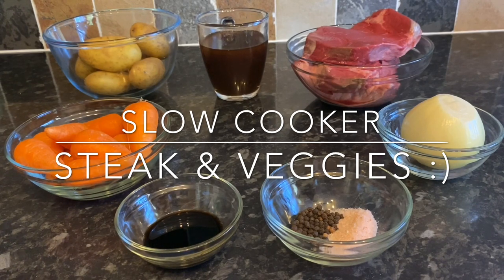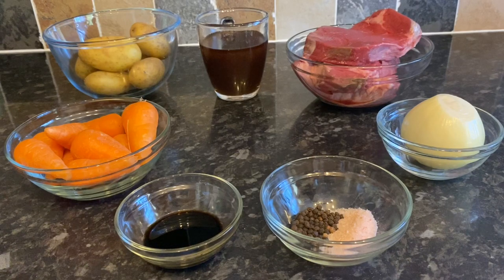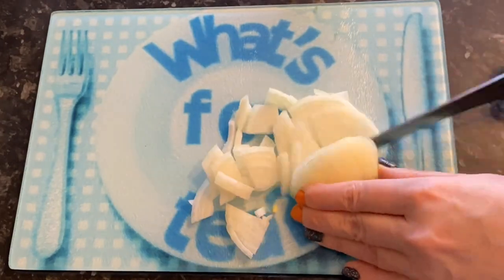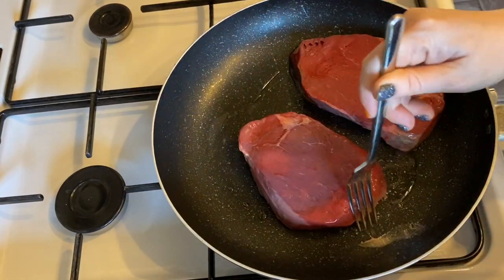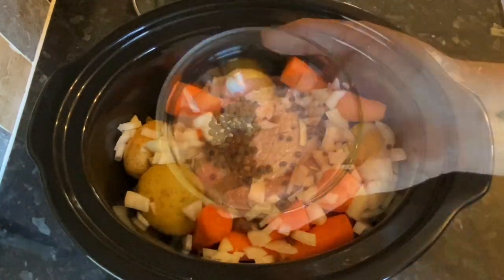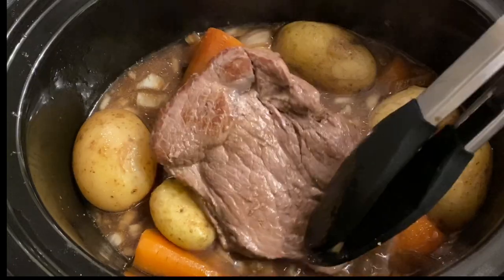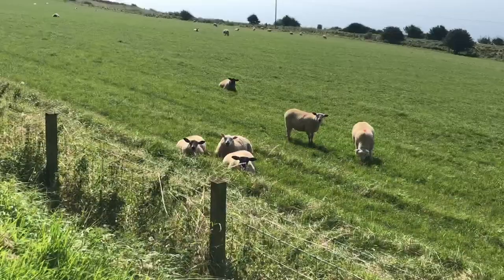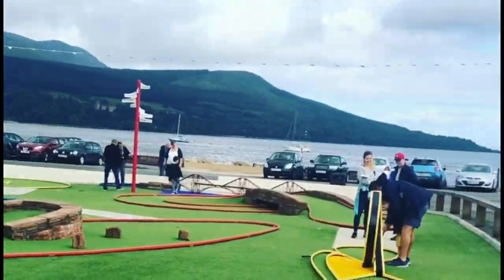Easy slow cooker steak dinner :) Cook with me!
Hi folks :)

Welcome back to what’s for tea! And I hope you’re having a fab day so far!

Tonight for tea I made a super convenient one pot meal in the slow cooker :) I popped this on at 11am this morning and it was ready for us when I got back from work at night! Fab combination of rump steak, baby potatoes and carrots. And if you’re following slimming world, this is a Syn free meal :)

I’ve listed everything I used down below.

3-4 Rump steaks (one per person)
1 Onion-finely diced
3-4 Baby carrots per person
2-3 Baby potatoes per person
200ml Beef stock (1 cup)
1 Teaspoon Worcestershire sauce
1 Teaspoon each of salt and black peppercorns
Optional herbs :)

(Cover and cook on Low for 8 -9 hours until meat is tender)

Mailing address-

Cheryl,
Box 245,
Fullarton House,
4 Fullarton Street,
Ayr,
KA7-1UB,
SCOTLAND.